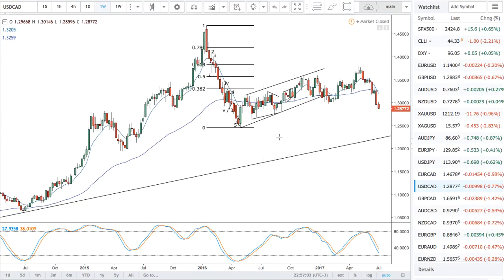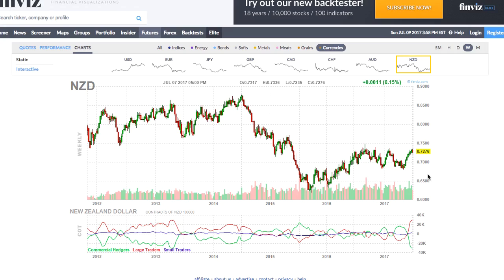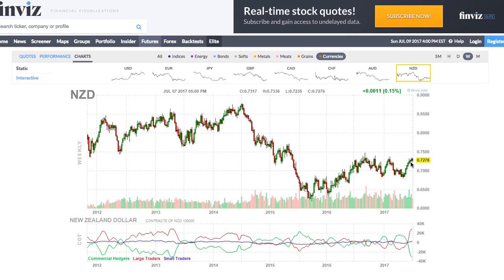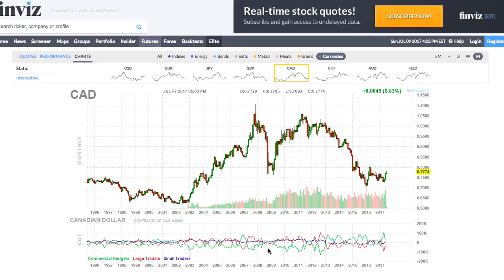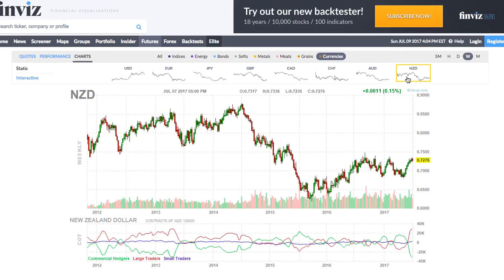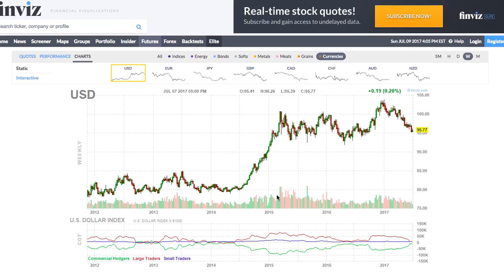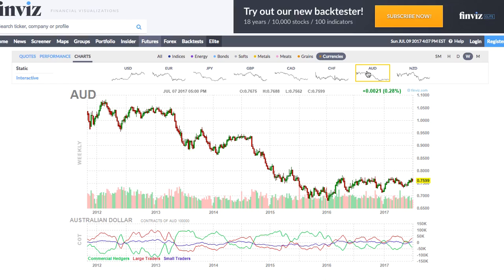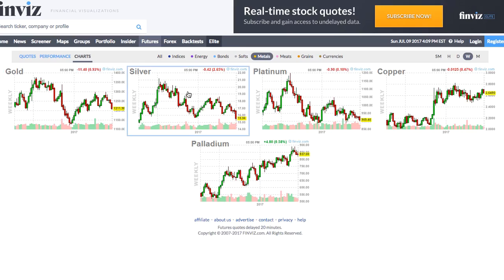COT data -- a simple way to improve your market analysis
I explain how to use extremes and reversions in COT data to greatly improve your trading.